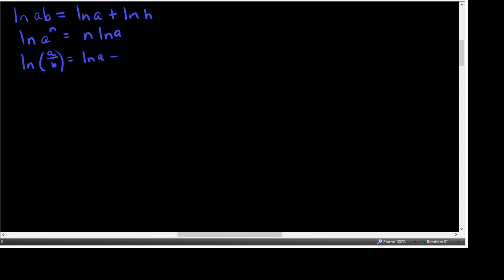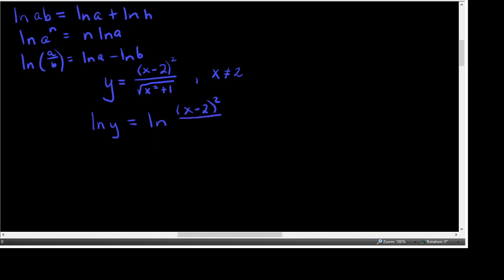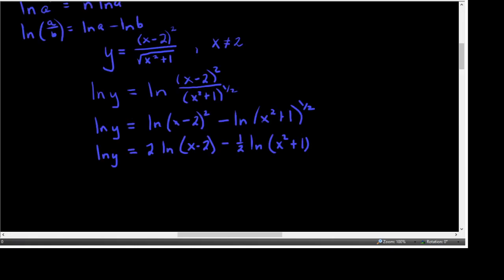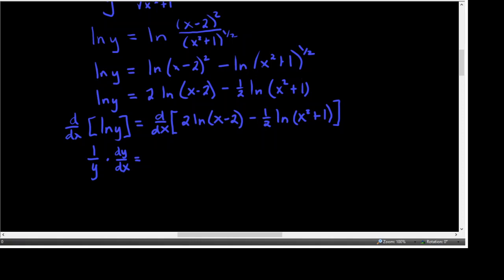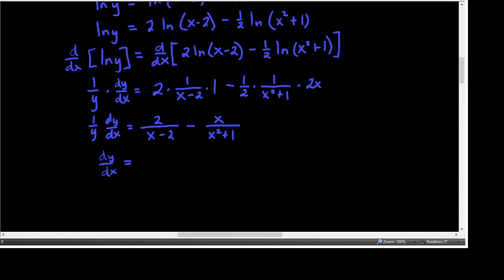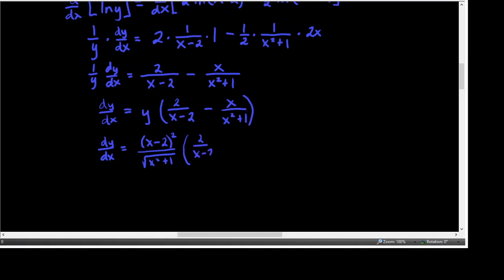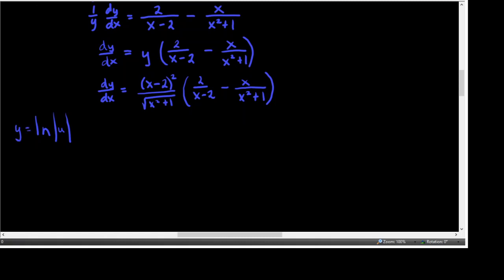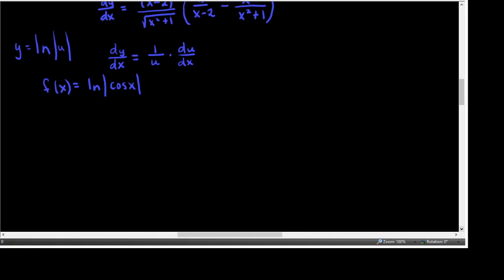5•1, Part 2